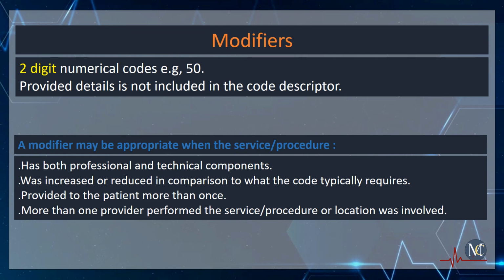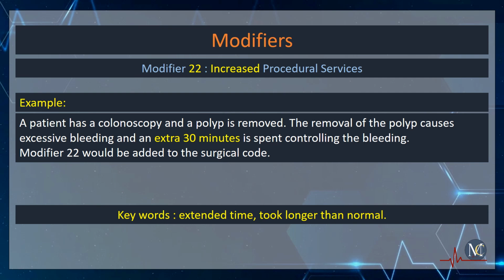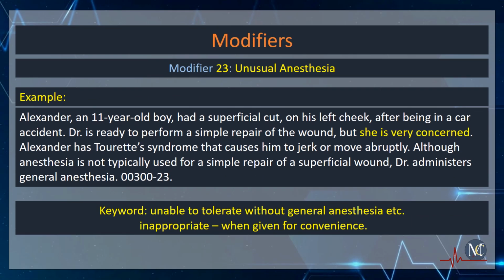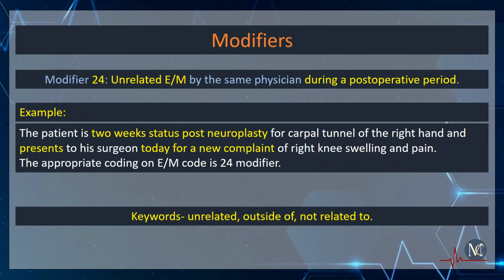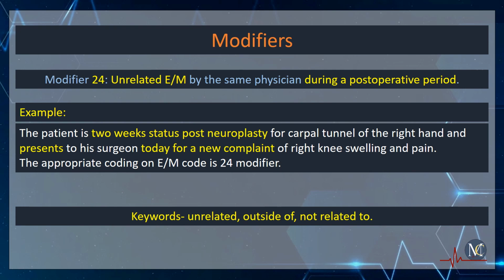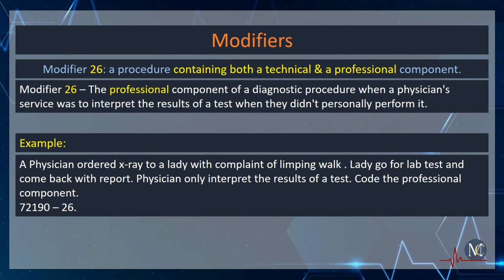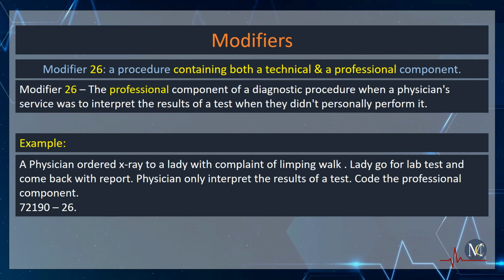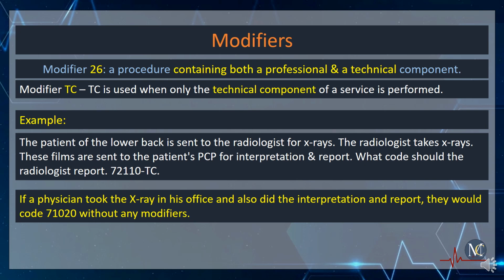CPT modifiers with examples Part 1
A medical coding modifier is two characters (letters or numbers) appended to a CPT® or HCPCS Level II code. The modifier provides additional information about the medical procedure, service, or supply involved without changing the meaning of the code. Medical coders use modifiers to tell the story of a particular encounter.
modifiers 22, 23, 24, 25 & 26